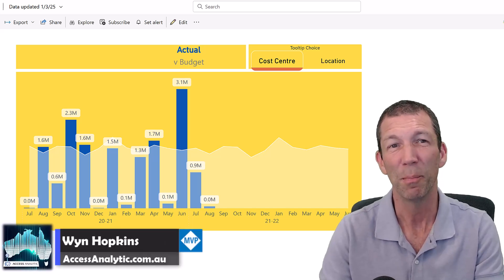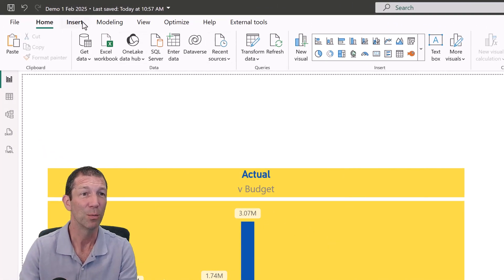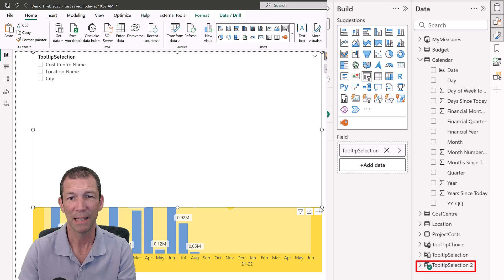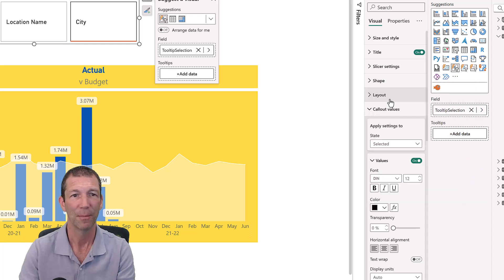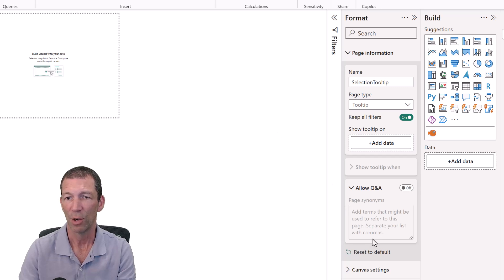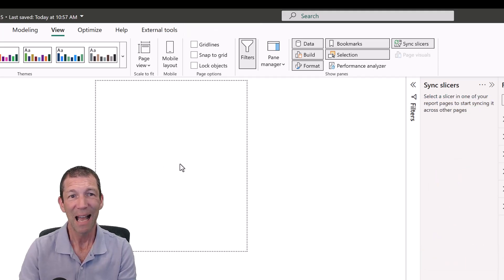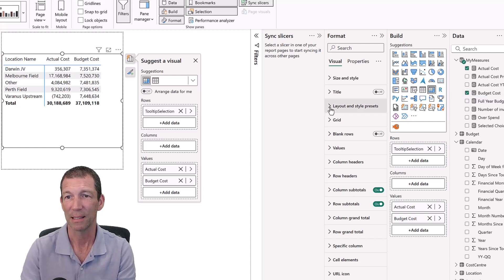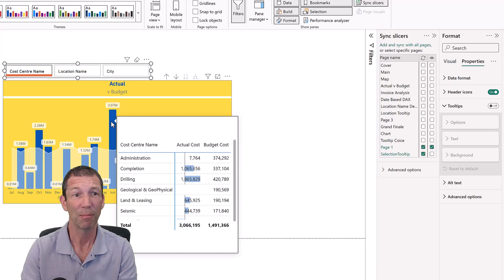Make Your Power BI Tooltips Smarter with This Simple Trick!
Want to take your Power BI tooltips to the next level? This tutorial walks you through an advanced method to create dynamic tooltips that change based on user selection. Instead of being locked into a single breakdown, you’ll learn how to toggle between fields—all within the same visual!
By the end of this video, you’ll have a  custom tooltip system that adapts to your users’ selections, making your Power BI reports more interactive and useful than ever!